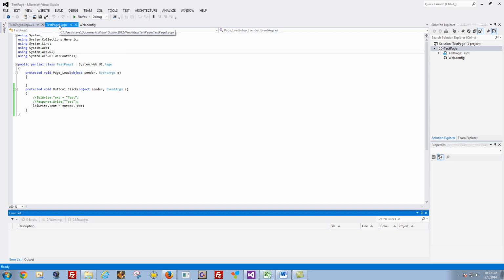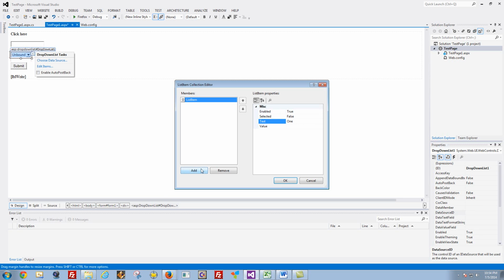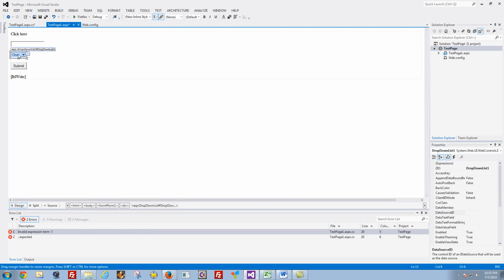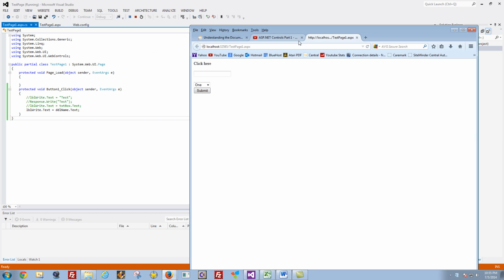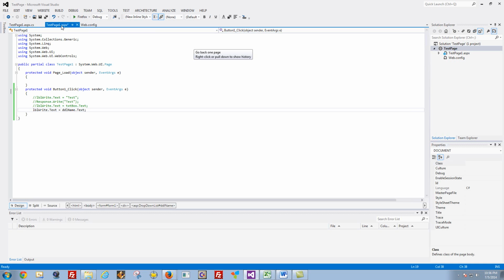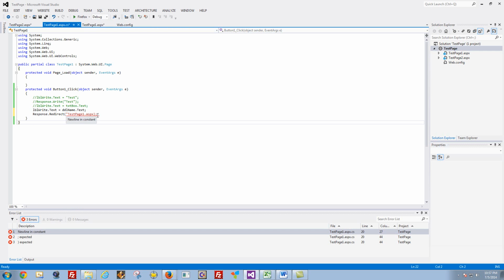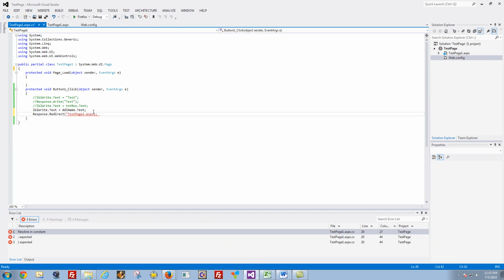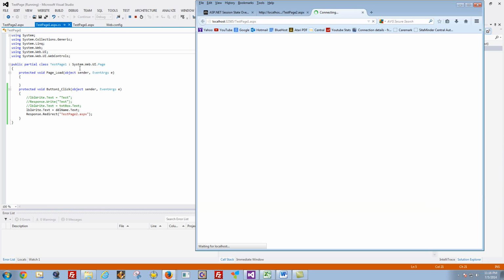ASP.NET C# Dropdown List Part 2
Learn how to add a dropdown box and perform a postback to a new page.